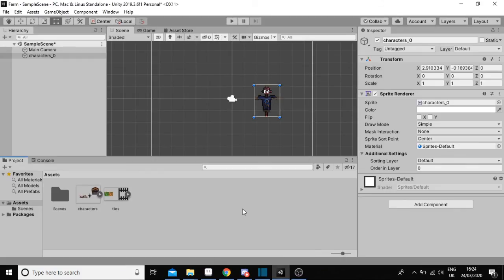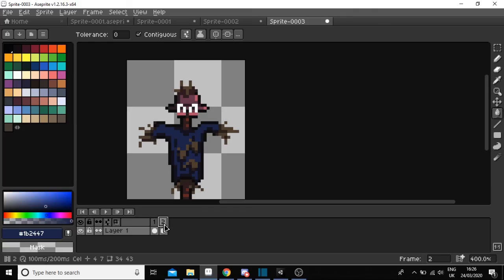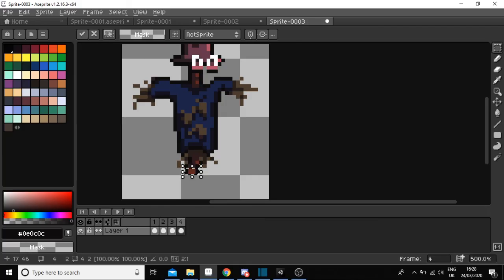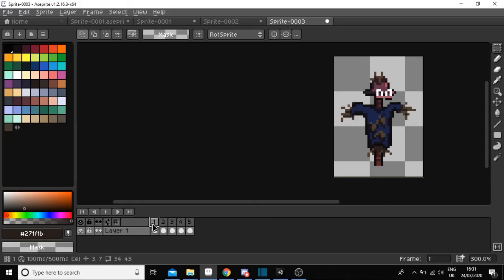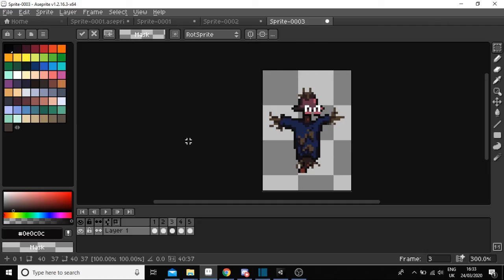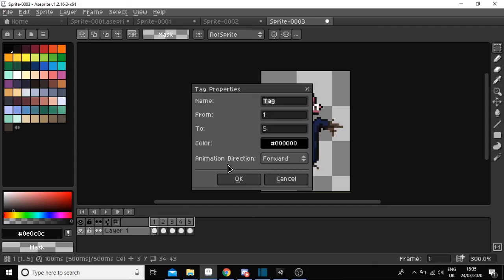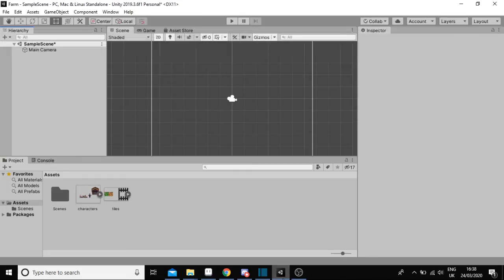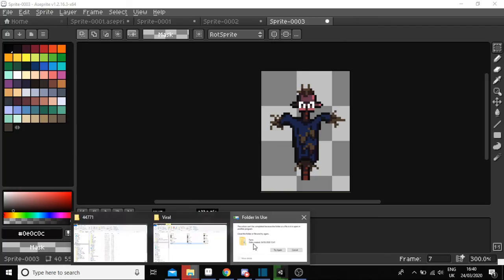❖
ɪғ ʏᴏᴜ ʜᴀᴠᴇ ᴀɴʏ ɪᴅᴇᴀs ғᴏʀ ᴀ ɢᴀᴍᴇ ᴛʜᴀᴛ ᴀʀᴇ ᴛᴏᴏ ʜᴀʀᴅ, ᴏʀ ᴊᴜsᴛ sᴛᴜᴘɪᴅ ᴡᴇʟʟ ᴛʜᴇɴ ɪ ᴀᴍ ʜᴇʀᴇ ᴛᴏ ᴍᴀᴋᴇ ᴛʜᴇᴍ
:D

ᴛʜᴇ ɪᴅᴇᴀ ᴄᴀɴ ʙᴇ ғᴏʀ ᴀɴʏᴛʜɪɴɢ, ᴀɴ ᴇɴᴇᴍʏ, ᴀ ᴛʀᴀᴄᴋ ᴏғ ᴍᴜsɪᴄ, ᴀ ᴘɪᴇᴄᴇ ᴏғ ᴀʀᴛ ᴏʀ ᴇᴠᴇɴ ᴀ ᴡʜᴏʟᴇ ɢᴀᴍᴇ!